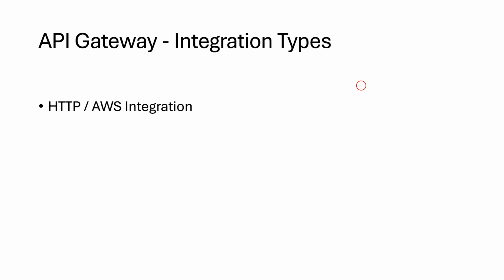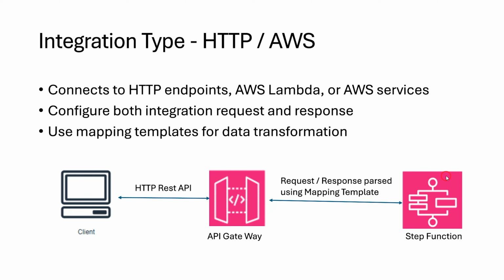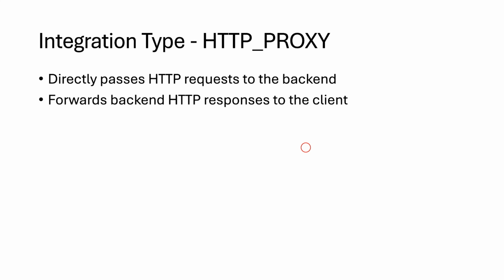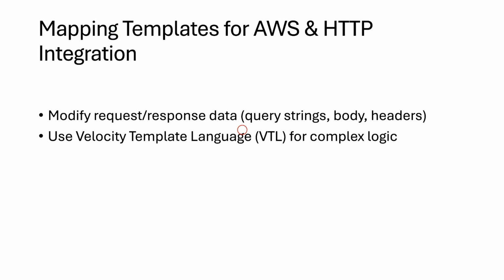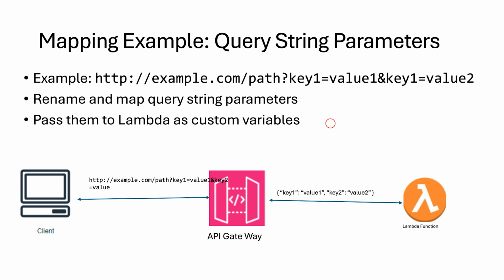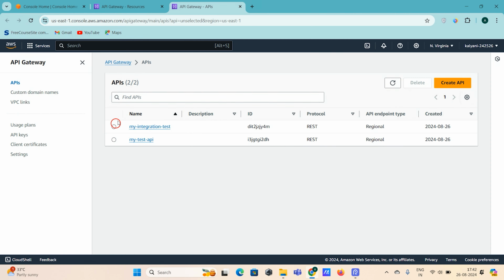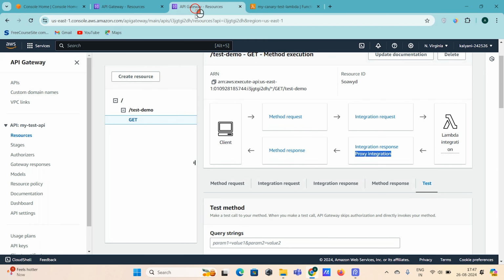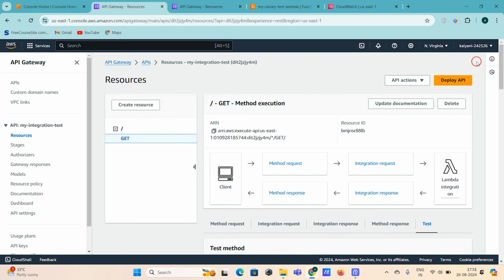Master AWS API Gateway Integrations: Lambda, HTTP, Proxy & More (2024 Hands-On Guide)!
Elevate your API development with Episode 23 of our AWS course!

Unleash the power of AWS API Gateway integrations:

Lambda Integration: Connect your APIs to serverless functions for scalable backend logic.
HTTP Integration: Integrate with external HTTP endpoints for third-party services.
Mock Integration: Simulate backend behavior for testing and development.
Hands-on mastery: Learn how to configure and test different integration types.
No prior AWS experience required! We'll guide you step-by-step through the process.

Bonus: Learn valuable tips for optimizing integration performance and security. ✨

Whether you're a developer, architect, or DevOps engineer, this episode is your key to mastering AWS API Gateway integrations!

Click now & build powerful and flexible APIs!

Welcome to Episode 23 of the AWS Comprehensive Course! In this detailed hands-on tutorial, we dive into AWS API Gateway Integration Types and explore how to seamlessly integrate them with AWS Lambda. Learn the ins and outs of different integration methods like HTTP, Mock, AWS Service, and Lambda Proxy integrations. Whether you're new to AWS or looking to enhance your skills, this episode provides in-depth knowledge and practical guidance on mastering API Gateway integrations with Lambda.